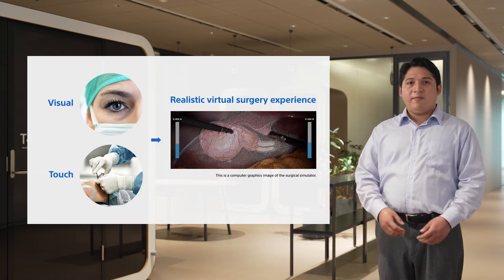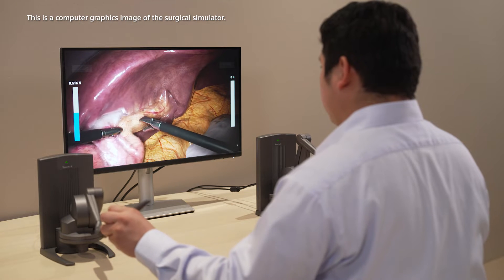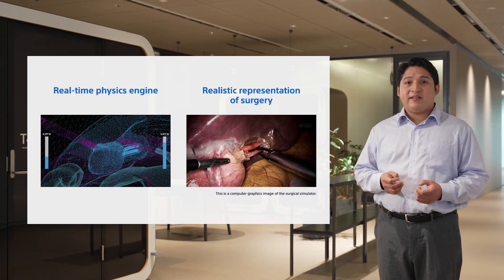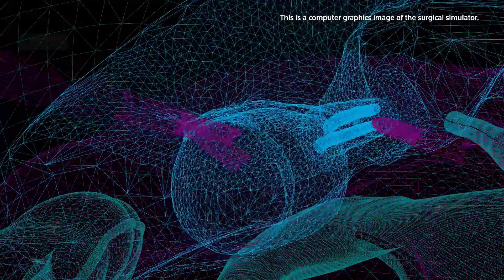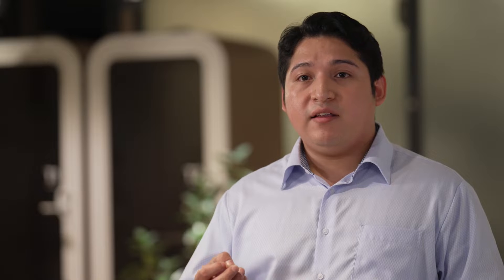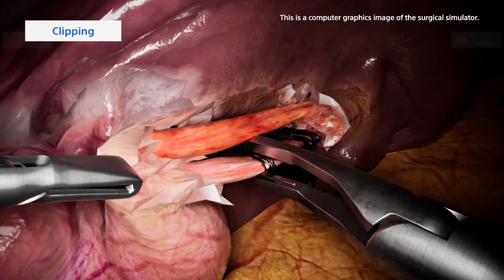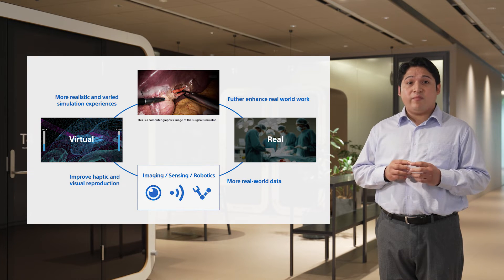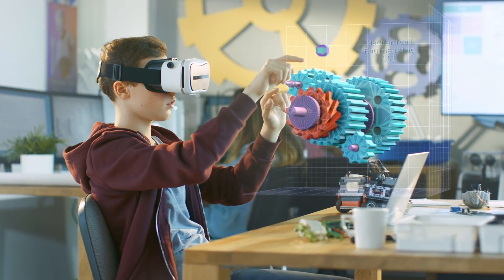Sony Group | Creating realistic experiences in the virtual world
Surgical simulator

Surgery is a physical task that requires difficult decision making, and touch and realistic environment are crucial for training. We developed a surgical simulator which faithfully reproduces changes in the form and feel of the organs and offers realistic experience in virtual space. Users can train their surgical skills while experiencing realistic touch by a real-time physics engine, and realistic depiction of surgical scenes expresses authentic visuals and surgical tasks.
This video content was unveiled at “STEF　(Sony Technology Exchange Fair) 2022”, which is  an annual internal technology exchange meeting held within the Sony Group. The purpose of STEF is to share diverse technologies developed by each business and R&D organization, and to exchange ideas and opinions with each other, leading to the creation of new value.

To commemorate the 50th anniversary of the STEF, a part of the STEF will be open to the public for the first time.

The technologies and special conference programs that were presented at STEF2022, under the theme of "Technologies that inspires emotion," on the Sony Group Portal website.